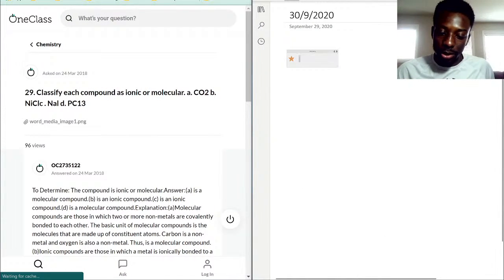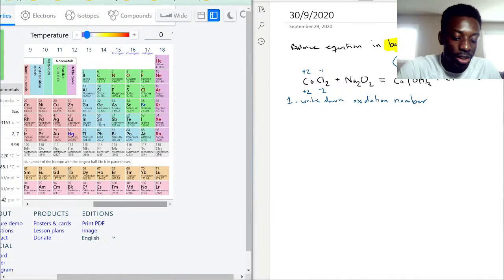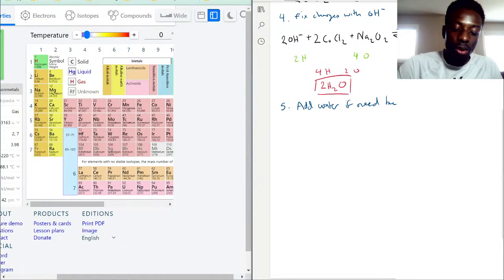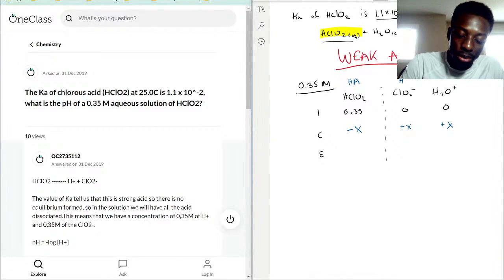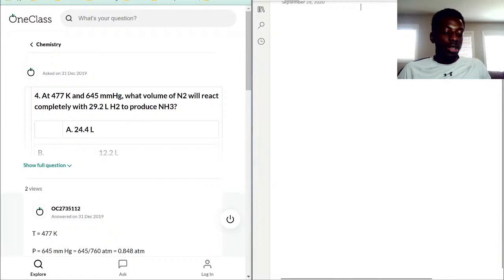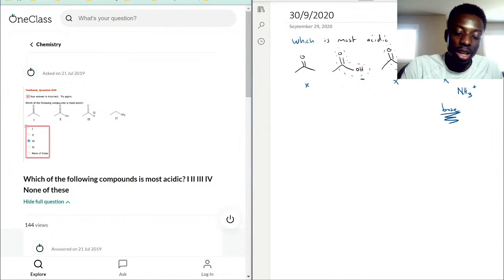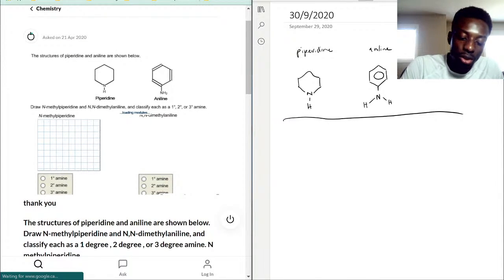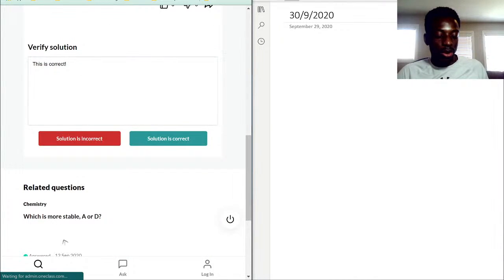Q&A with Fejiro - Popular Chemistry Questions